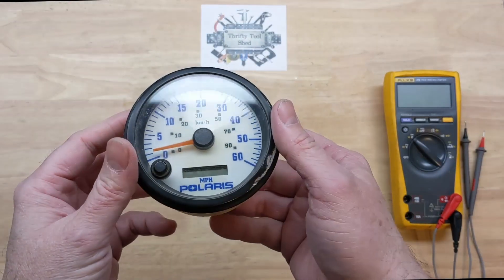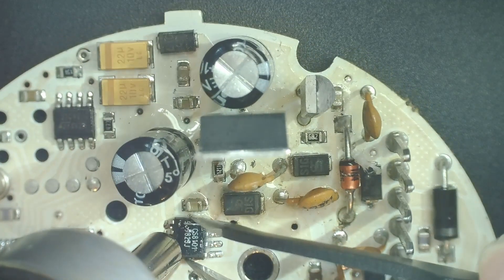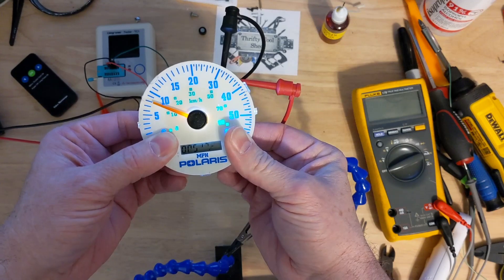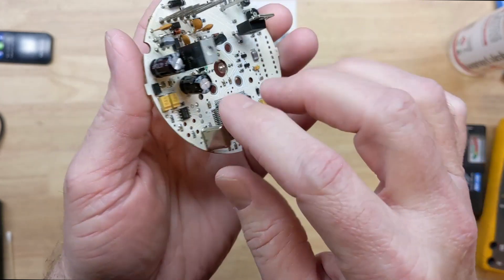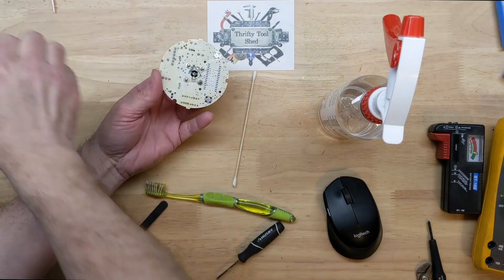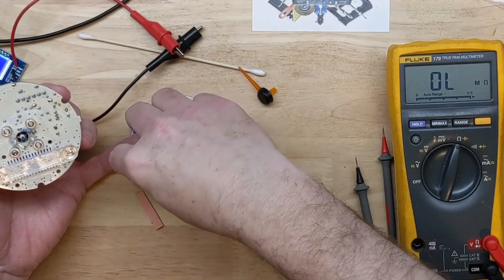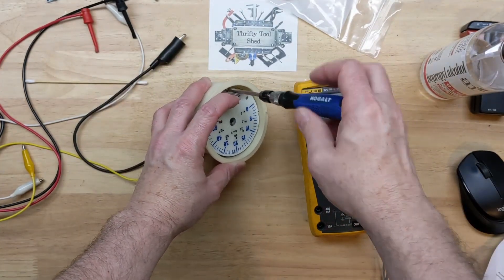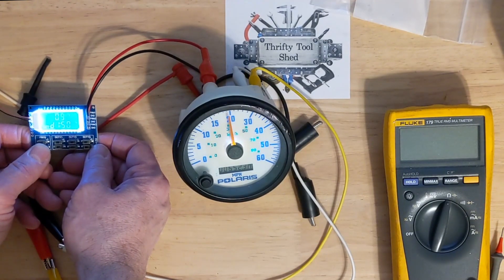Polaris Speedometer Repair - Part 2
In this video we finish the repair process for a 2001 Polaris Expedition 425 Speedometer and show some testing at the end as well as share some schematics found online that may help someone with similar issues with theirs. This speedo belongs to a friend and it is interesting how this works. After looking into these,  It seems to be a common failure on them for running them with a bad battery or no battery. It seems the voltage charge regulator may cause issues with the internals of the speedo. Another bad deal with no speedo is that the four wheel drive enable comes from this speedo as well to make sure the vehicle is at zero speed before shifting. I share in the first repair video how helpful the site was called KA7OEI's blog in helping me identify the burnt resistor on this board. The site has lots of help on these and I highly suggest checking it out if you are having the same issues. I will go further with this repair and see if we can still get this one back going after 7 components in the first video, we still have more failed components to go. It is a blessing that the Main Microcontroller is not dead.

200MHZ Rigol DS1202Z-E scope if needed

0-60V 0-5A Power Supply if needed

150W Load Tester if needed